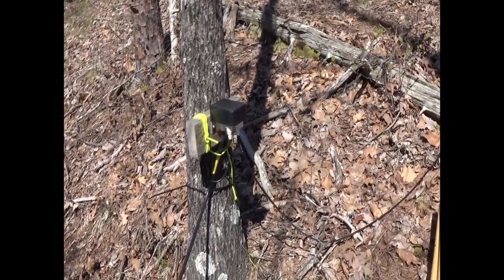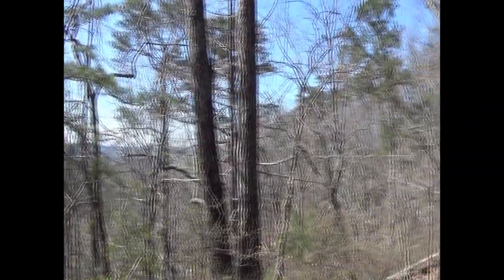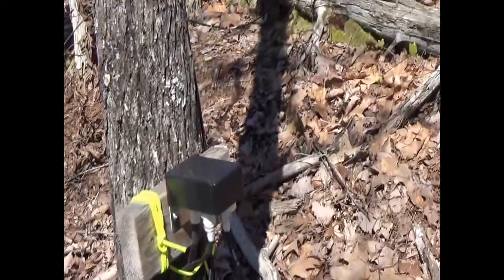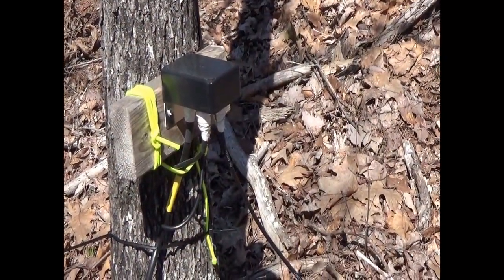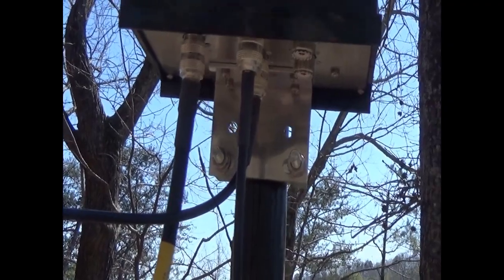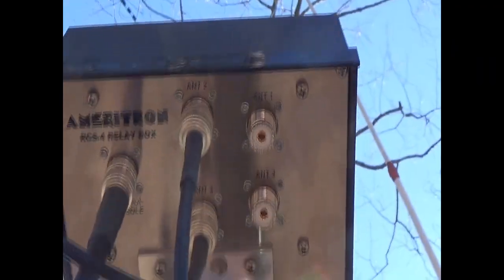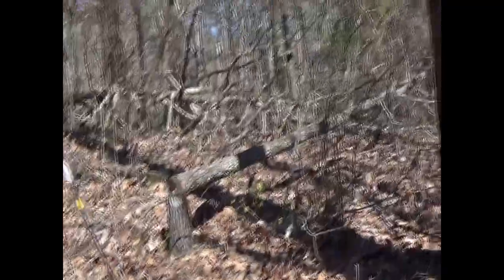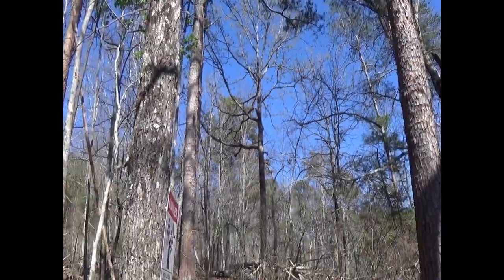Ameritron RCS 4 Remote Switch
I decide to change my MFJ 2 way remote antenna switch out to the Ameritron RCS 4 4way remote antenna switch so i could expand the number of different HF antennas I could experiment with.